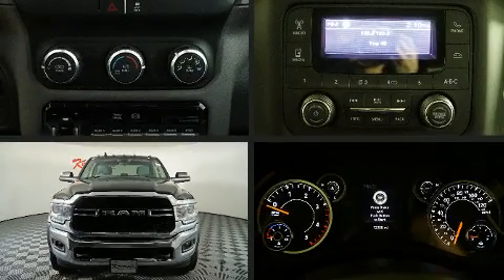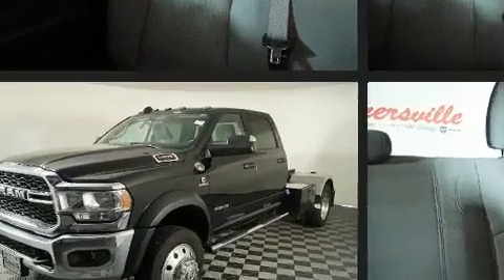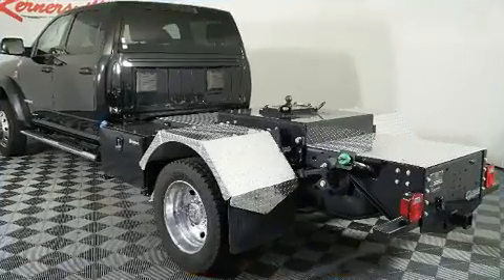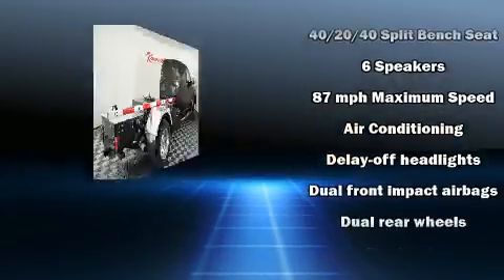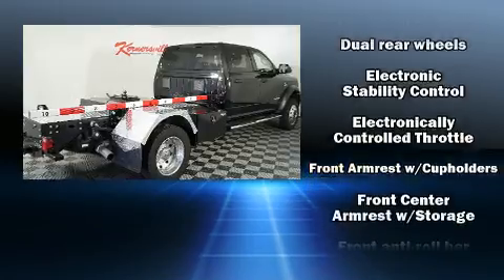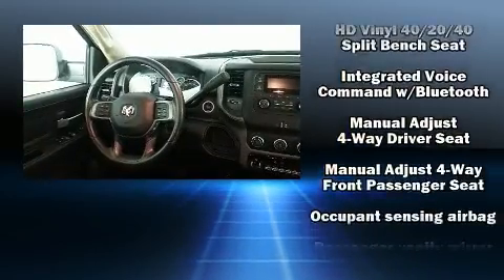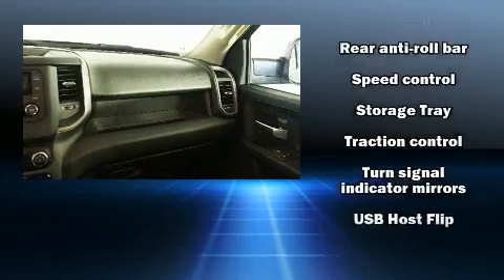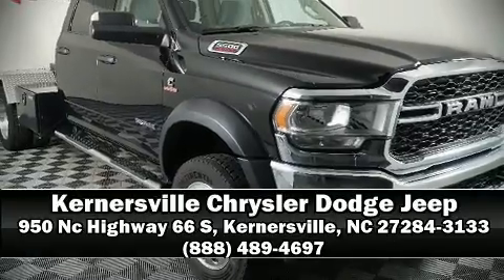2019 Ram 5500HD Tradesman at Kernersville Chrysler Dodge Jeep Ram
Features: This ONE OWNER 2019 RAM 5500 TRADESMAN IS EQUIPPED WITH A 6.7L Cummins I6 Turbodiesel engine, automatic transmission, cloth seats,  power windows, air conditioning, dual air bags, power door locks, auxiliary input, usb port, side steps, cruise control, keyless entry, push button start, towing package, and a trailer brake controller!

VIN: 3C7WRNEL9KG591544